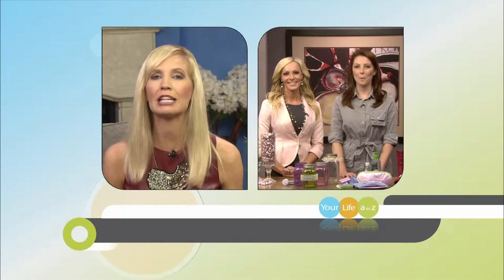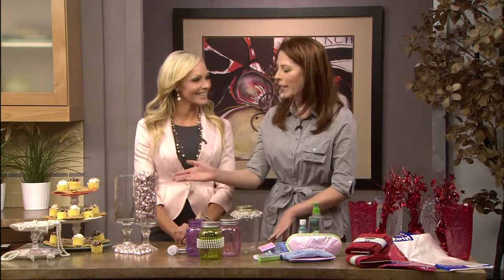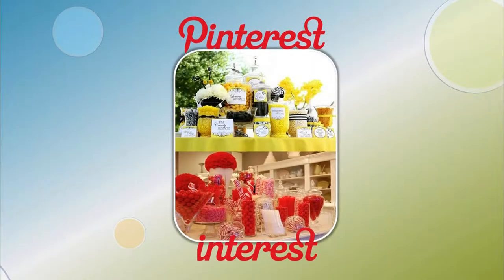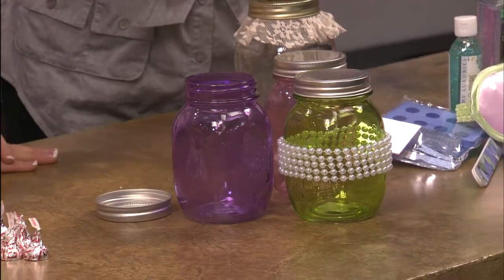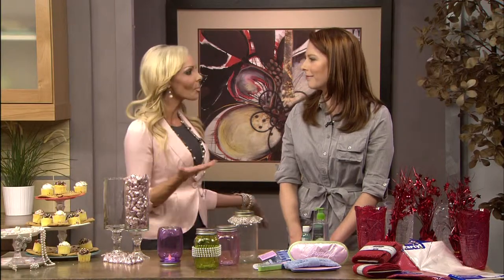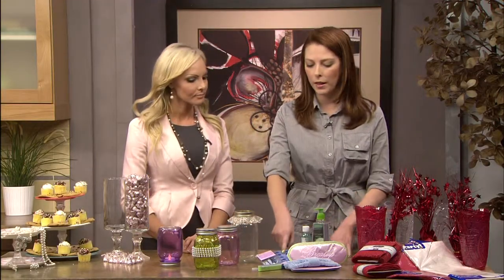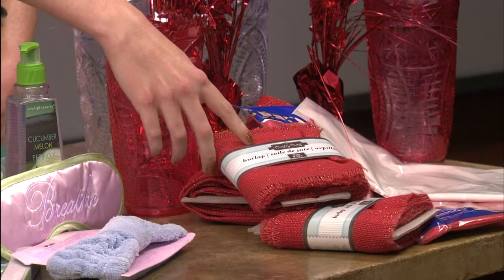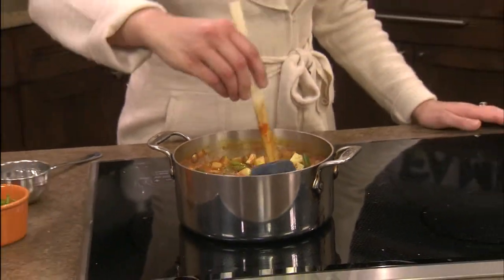Pinterest Dollar Pinsl///Christina Deloma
For $1 decorate, gift and enjoy!

5555 N. 7th Ave.

Comment with positive feed back if you want! Feel free to look around and see what other videos might strike your fancy. Have a lovely day!

Peace,

Christina